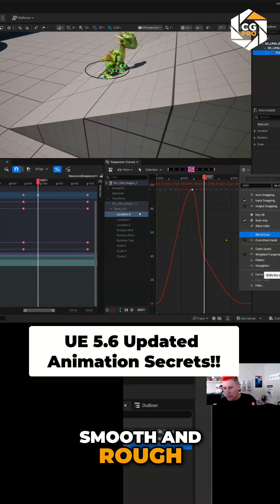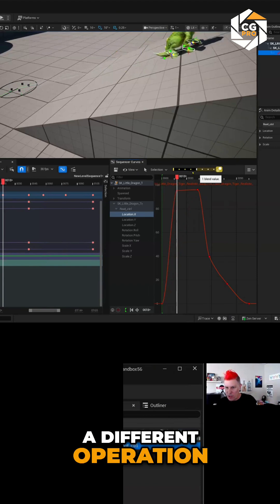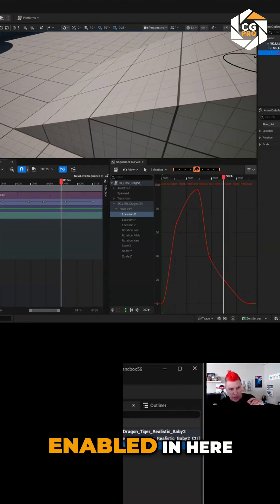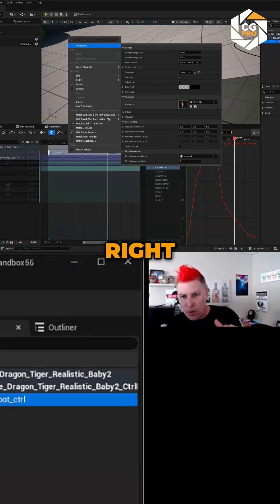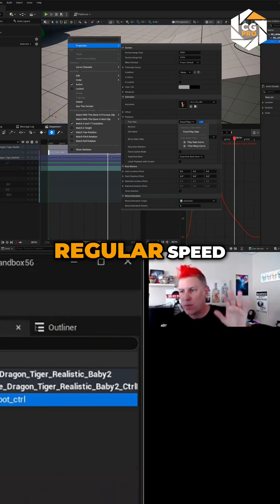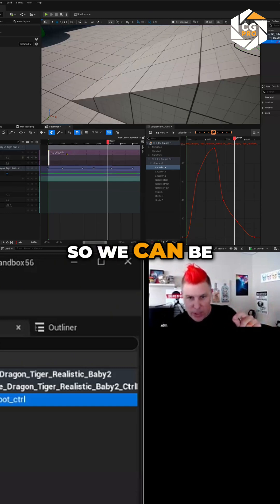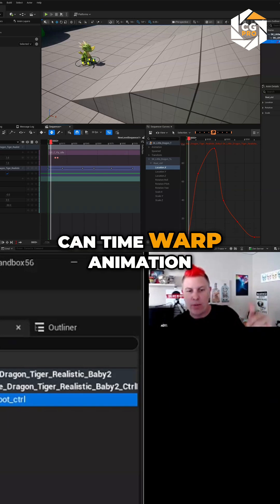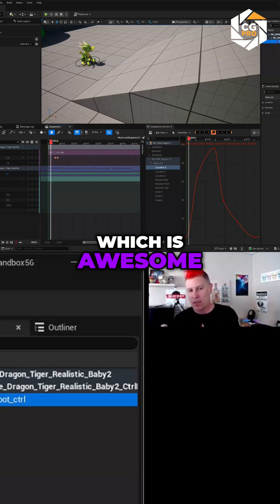Unreal Engine 5.6 Animated Playback Speed Demoed! Time Saving Tips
Did you know you can animate the playback speed of an animation right inside Unreal?

Instead of locking it at 100%, you can now create a play rate curve—start at full speed, then drop to 40% halfway through. It’s like a mini time-warp without needing control rigs or baking.